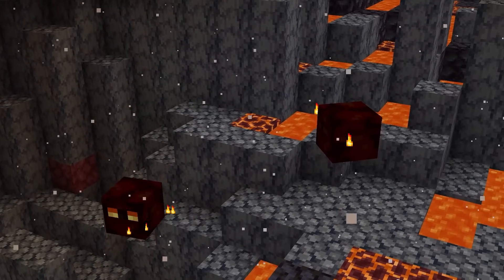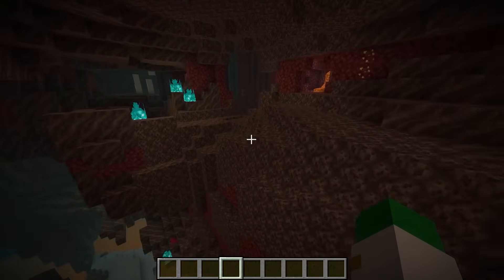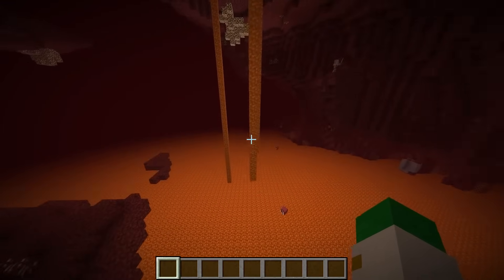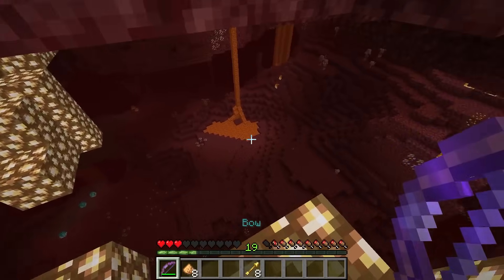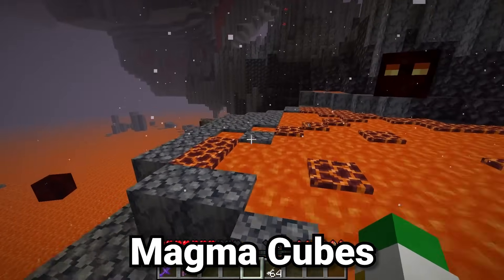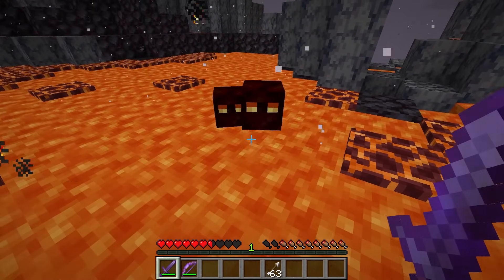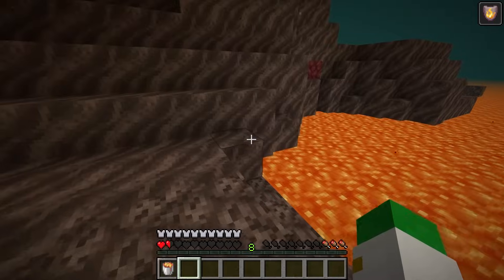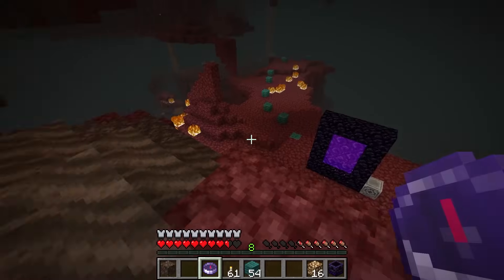The Ultimate Minecraft 1.21 Guide to Nether Survival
Learn How to Survive in the Nether in Minecraft, Entering and Exploring the Nether, Your First Time in The Nether and Tons of Tips and Tricks to Survive in the Nether are all covered in this video! Learn How to Defeat every Mob in the Nether and Everything you need to know about every biome in the Minecraft Nether! Tips for Exploring the Nether, Avoid Fire and Fall damage and Defeating Magma cubes, piglin, ghasts, Zombified Piglins and more!

📑Chapters📑
0:00 - Intro
0:14 - Securing Your Portal
1:45 - Nether Wastes
2:12 - Soul Sand Valley
3:00 - Crimson Forest
4:00 - Warped Forest
4:42 - Basalt Deltas
5:43 - Fall Damage
7:32 - Ghast
8:44 - Enderman
9:46 - Piglin
10:32 - Zombified Piglin
11:56 - Magma Cubes
12:52 - Getting Food in the Nether
15:50 - Avoiding Fire Damage
17:45 - How to Not Get Lost
19:54 - Respawn Anchor